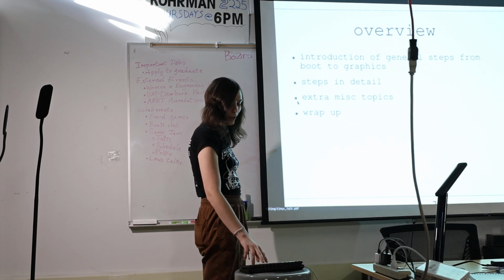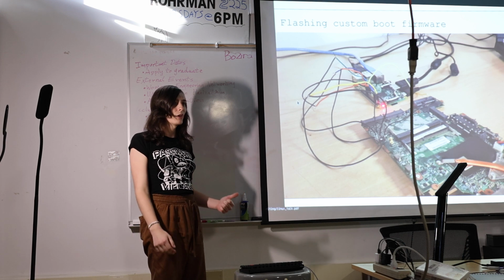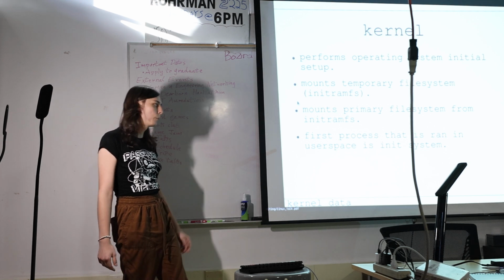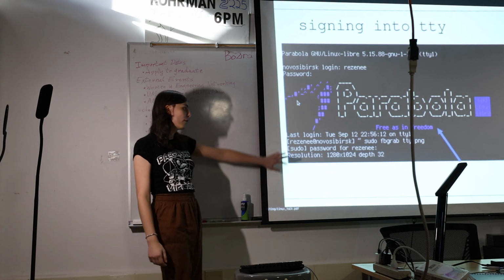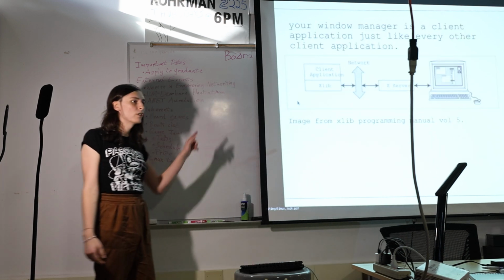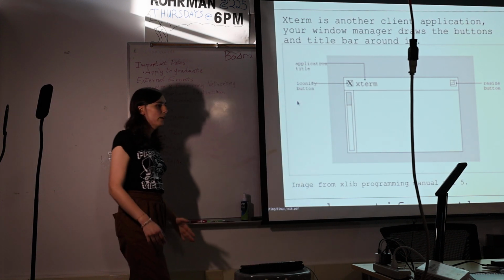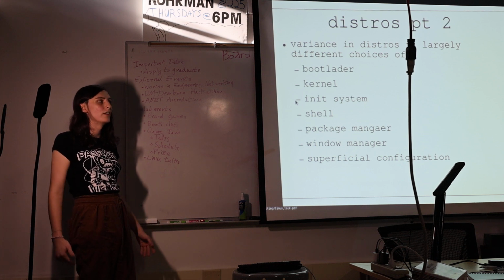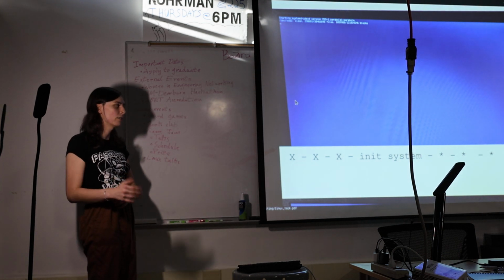rezenee - how is gnu/linux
this talk was given by rezenee at the 9/14/23 club meeting.

it is an introductory overview of the major components of the gnu/linux operating system.